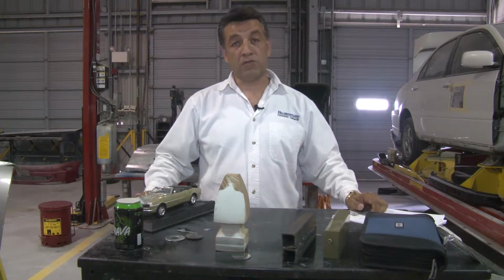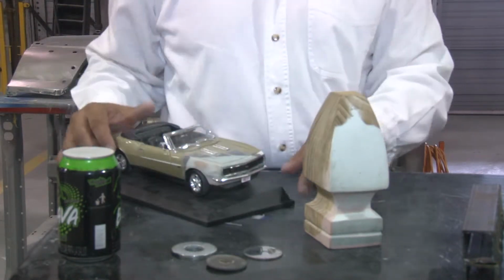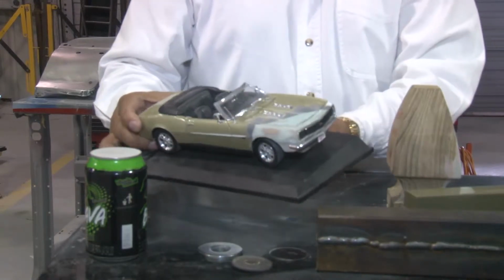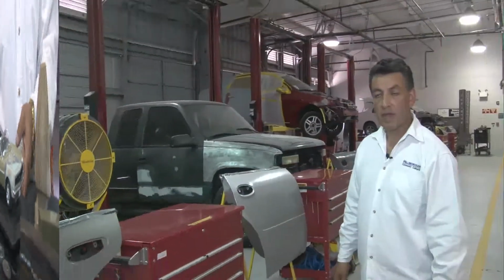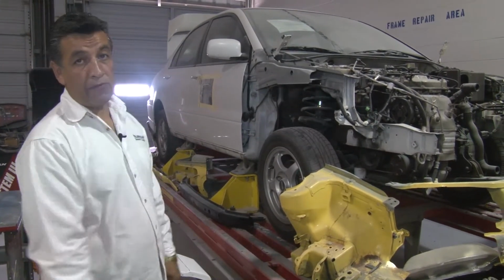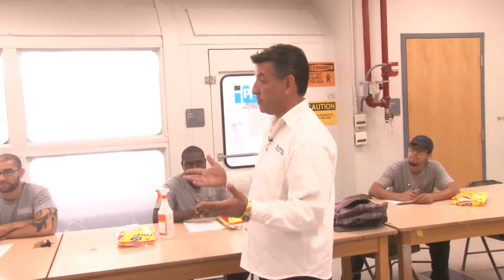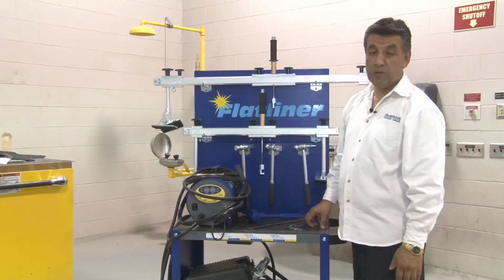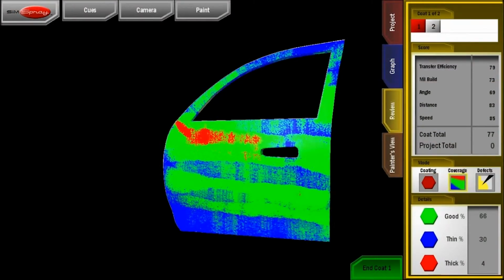Auto Collision iCar Grant Submission